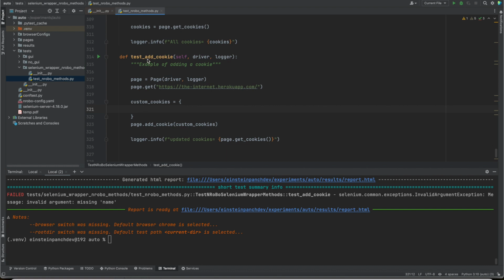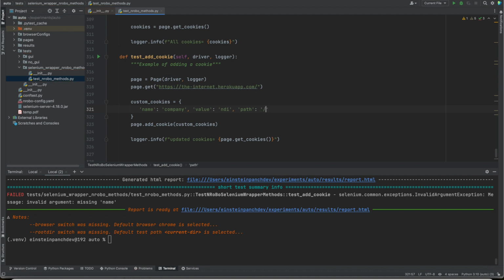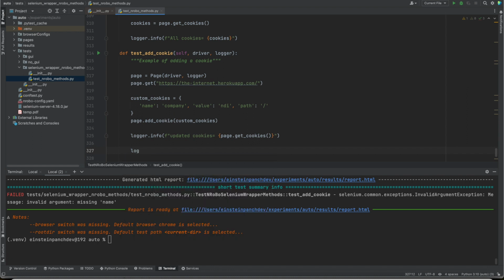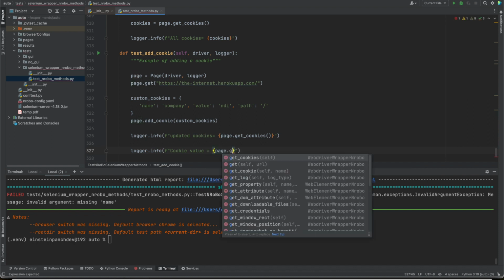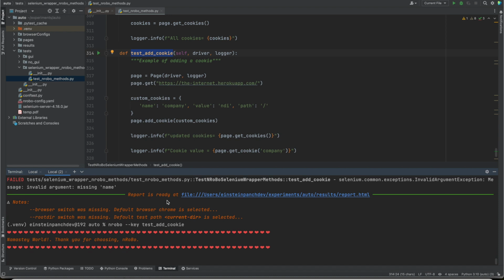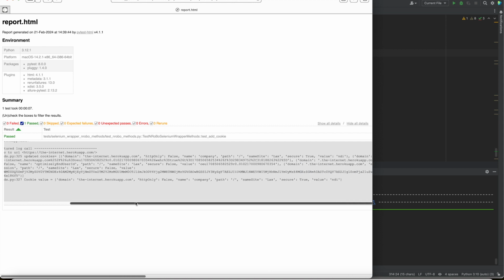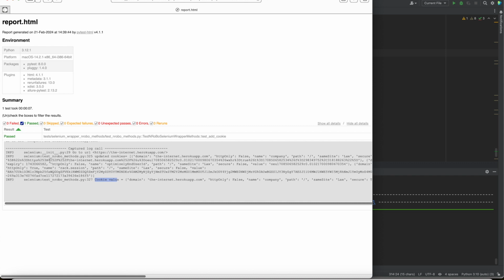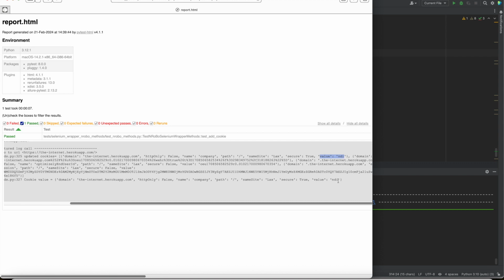Add a cookie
This video explains how to add a cookie in the nRoBo test automation framework.

Thanks,
- Team nRoBo